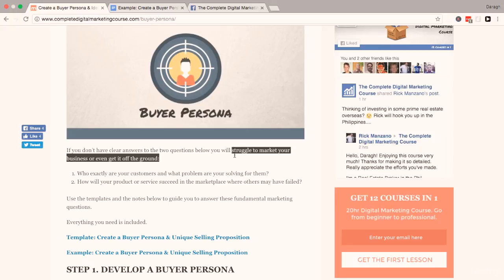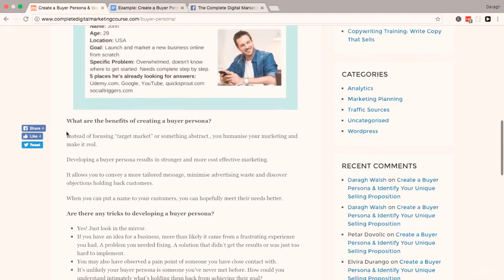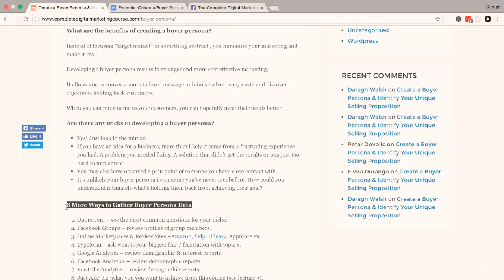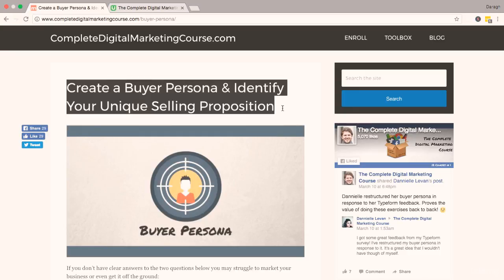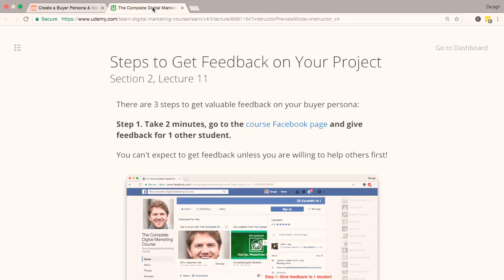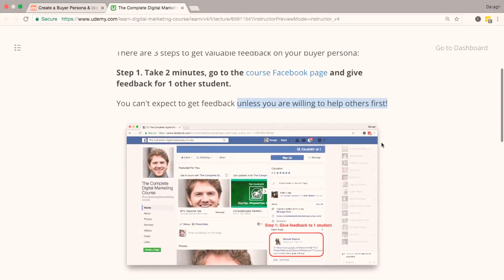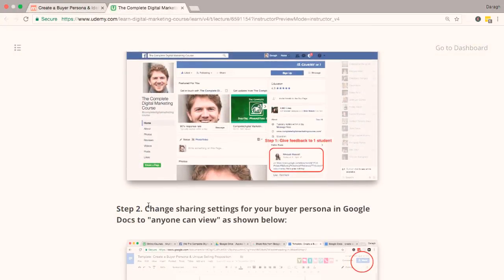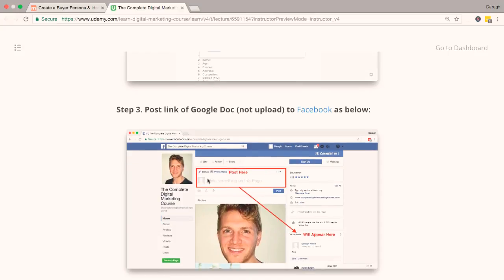Chapter 6 - How to find your targeted audience online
Created by Digital World